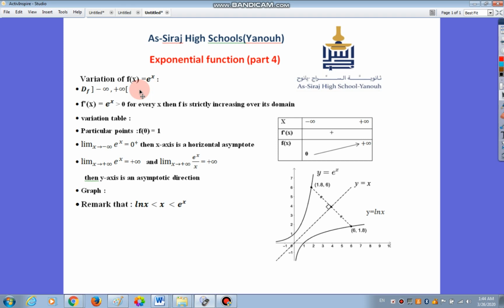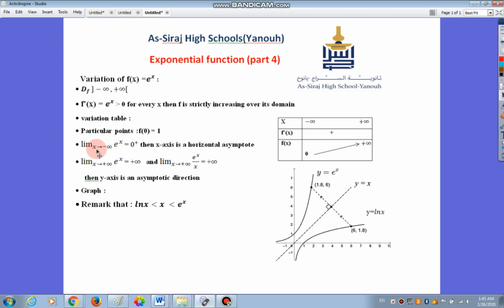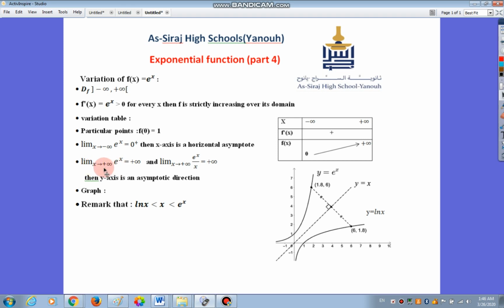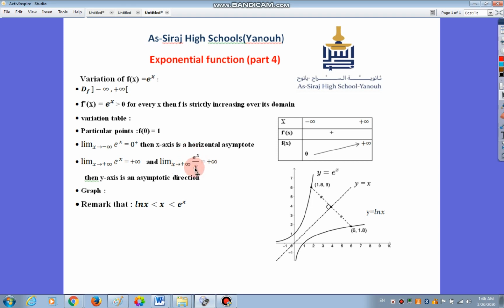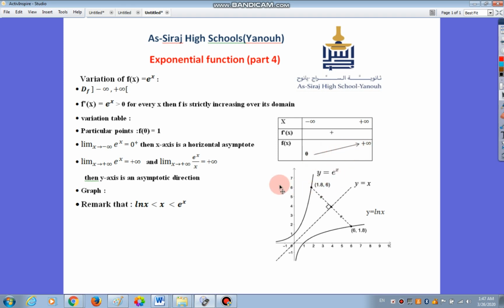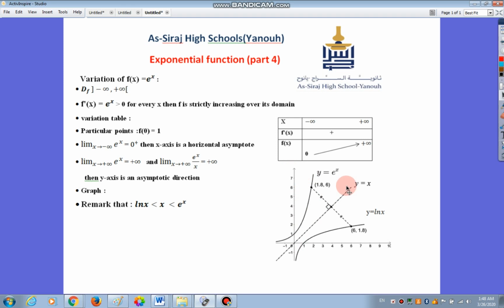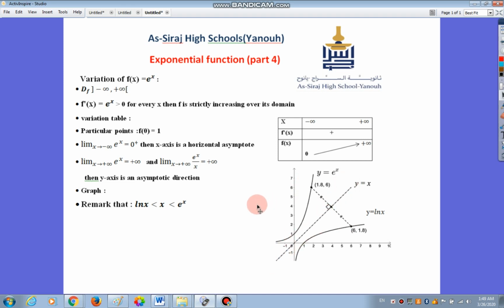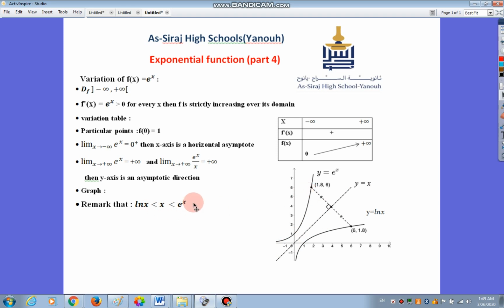Exponential function (part 4) - Mathematics Department -2020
As-Siraj High Schoola (Yanouh)